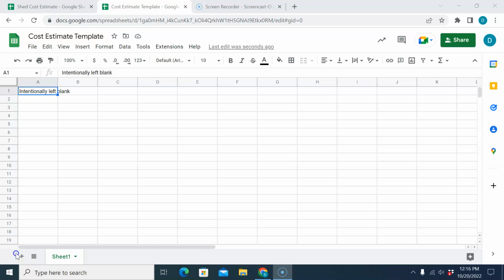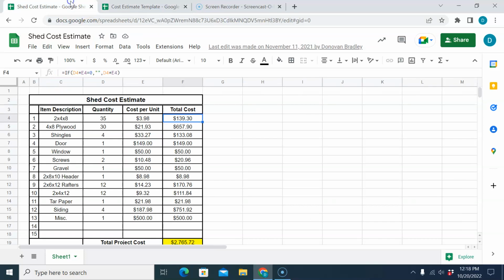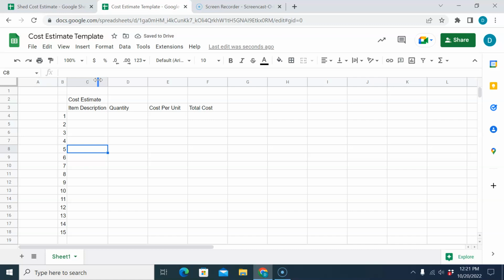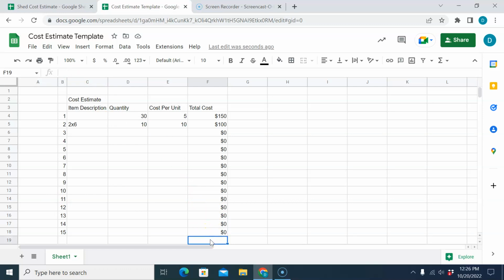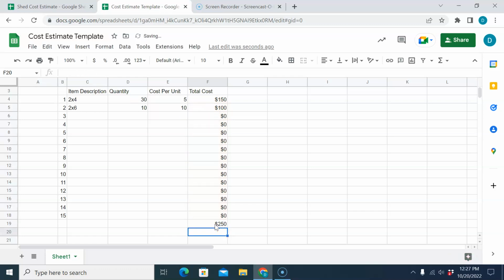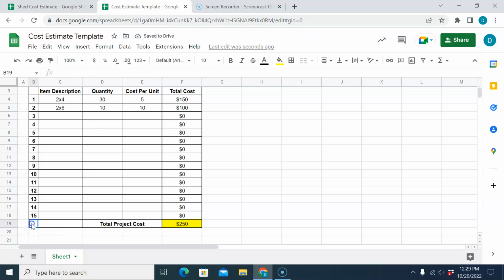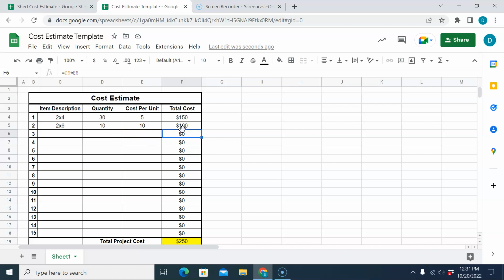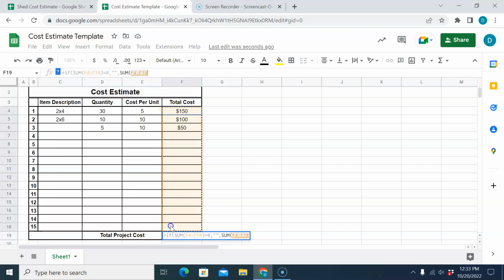Cost Estimate Using Google Sheets